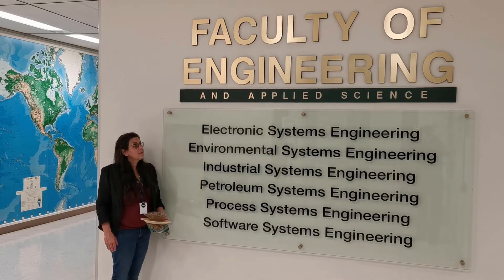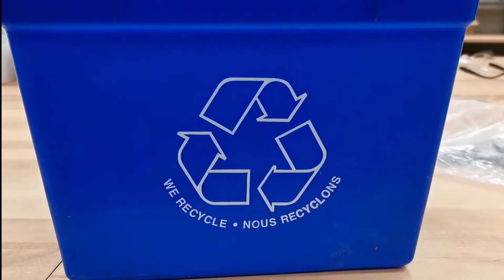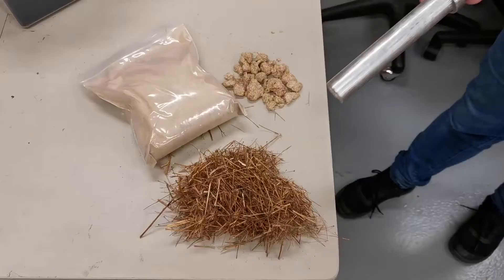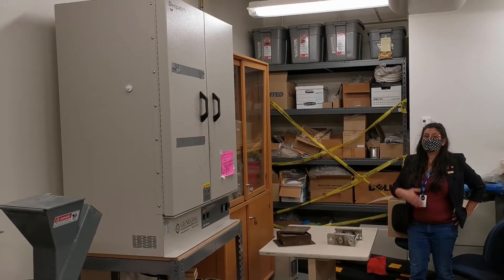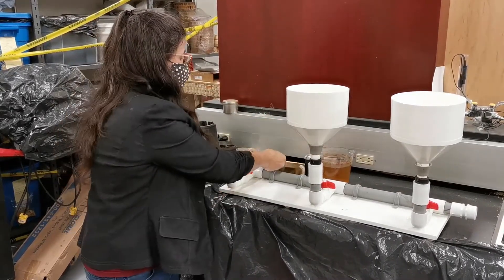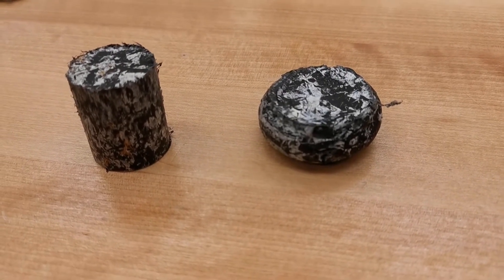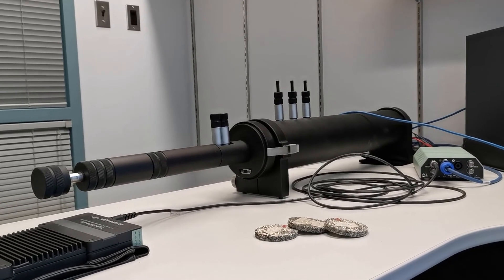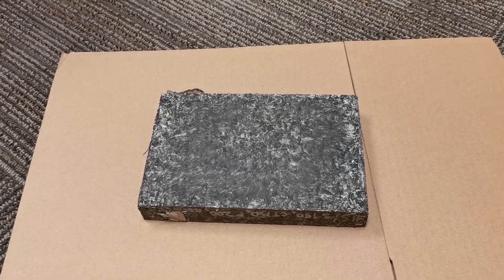Engineering - Denise Stilling